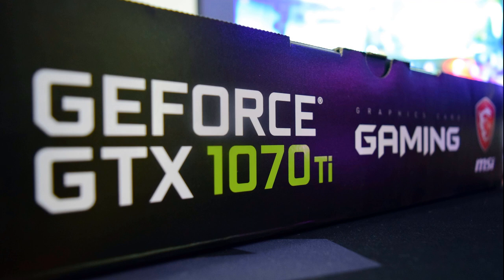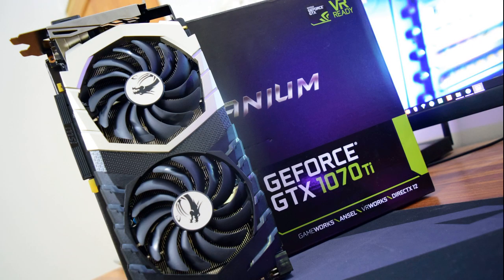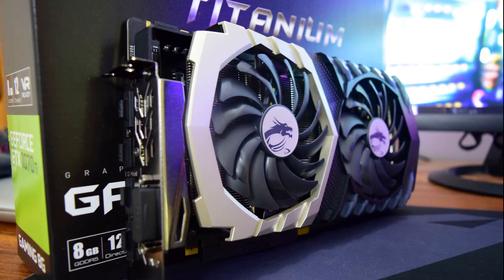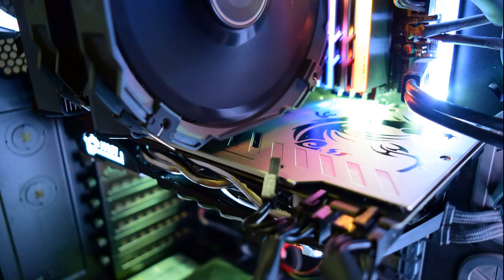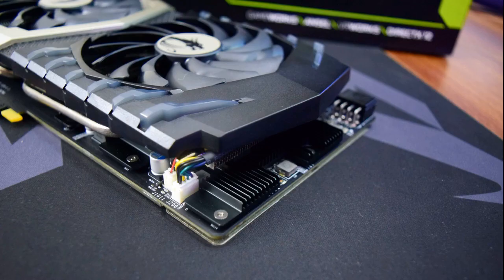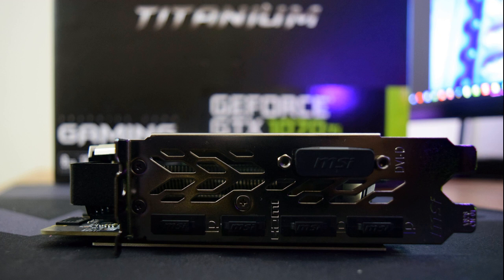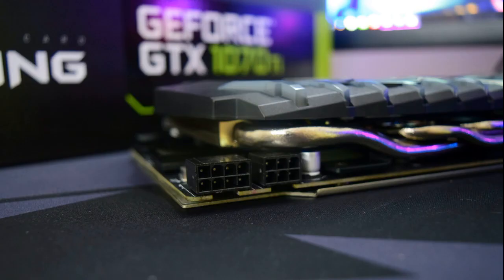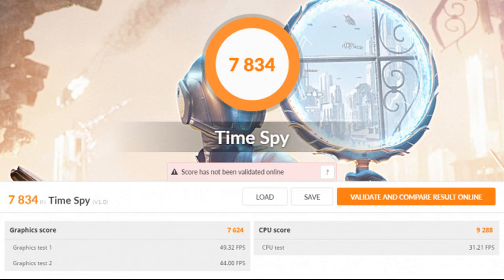MSI GeForce GTX 1070 Ti Titanium 8GB – Twin Frozr VI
MSI GeForce GTX 1070 Ti - Titanium

NVIDIA kicked off the year with their GTX 1080 Ti and they are ending it with the GTX 1070 Ti.

The GeForce GTX 1070 Ti is another story though.
it launched after the RX Vega cards. Out of the two Vega cards, the RX Vega 56 was called out as the best one.

The Vega 56 has been seen to outperform the GTX 1070 while staying right under the GTX 1080

The titanium is all about the looks, something different in the MSI Gaming series bracket.

If you are in the market for a 1070 Ti just purchase one.